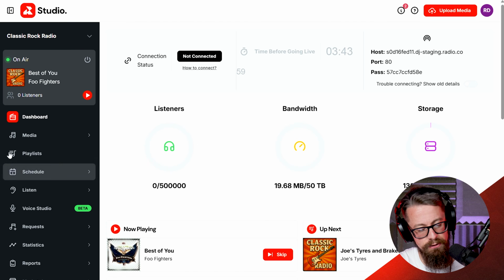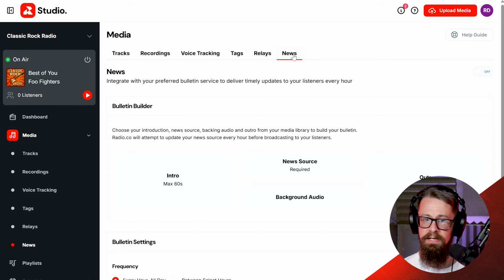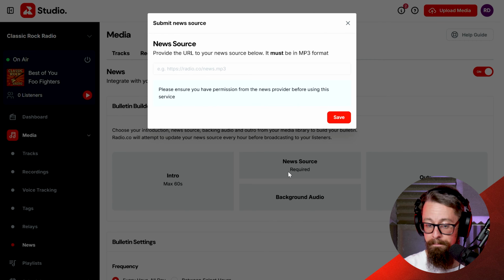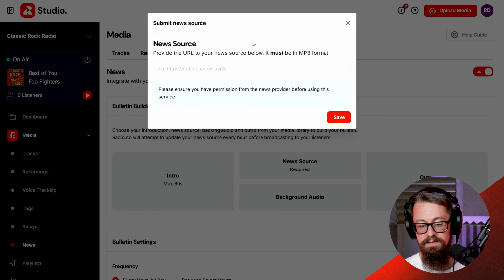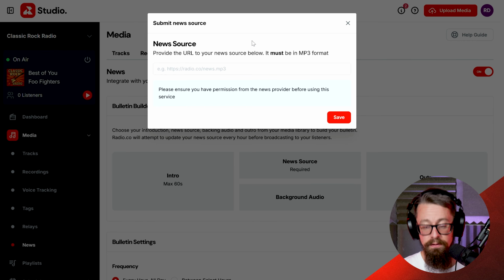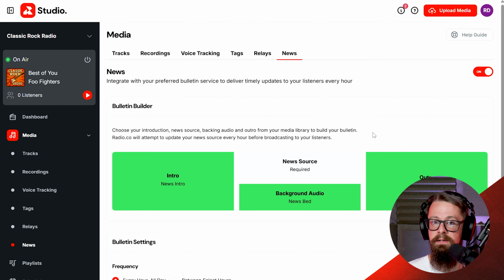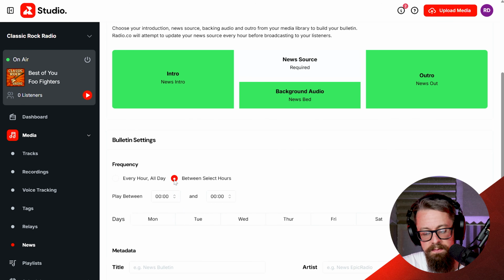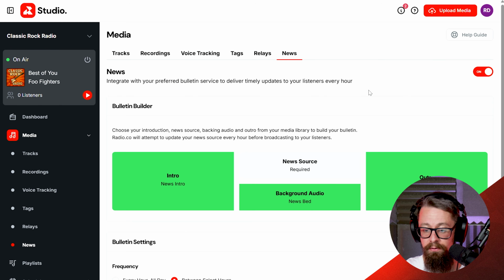Radio.co Tutorial - News Bulletins